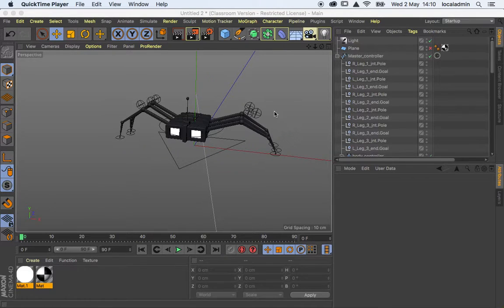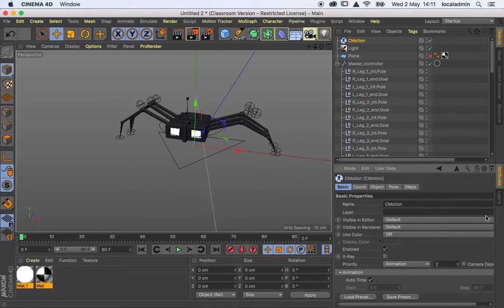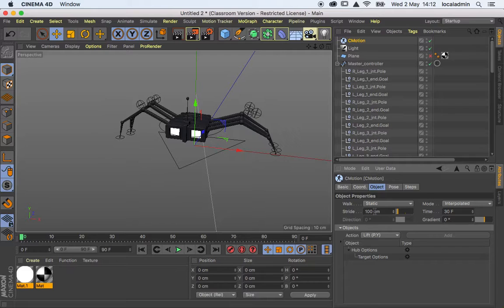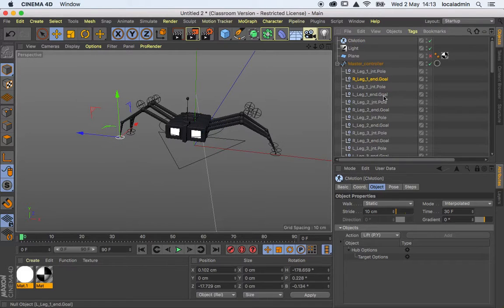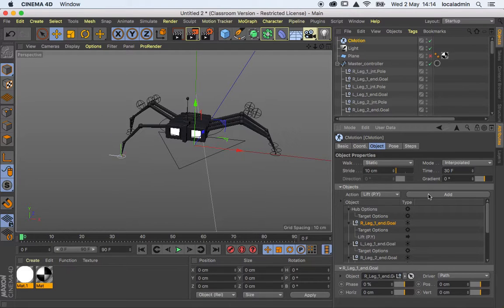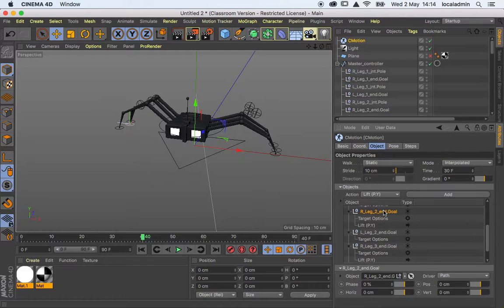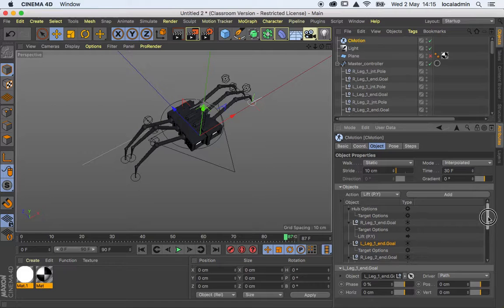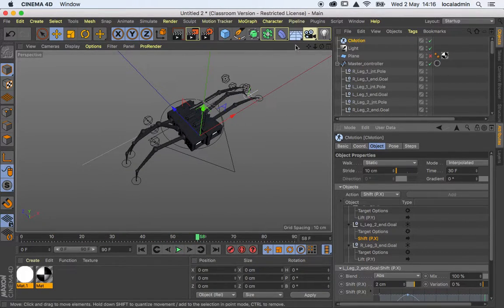method 1: C-motion